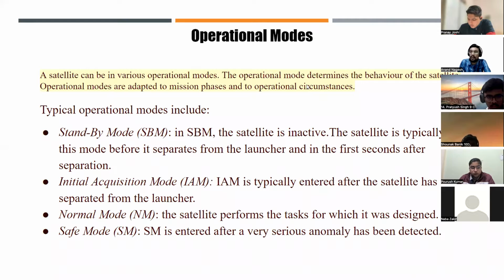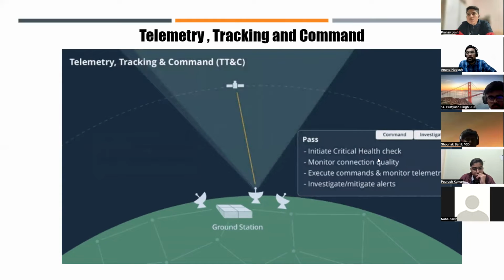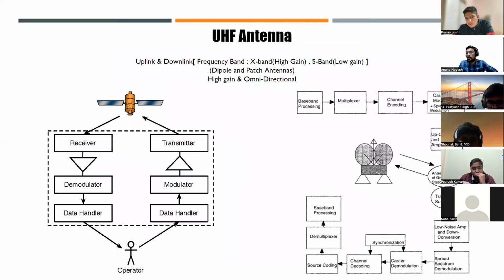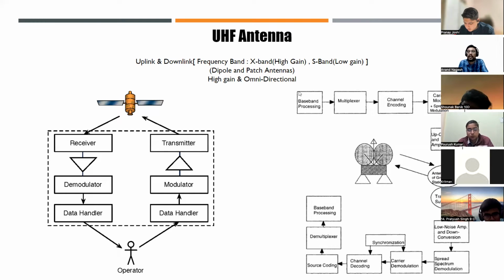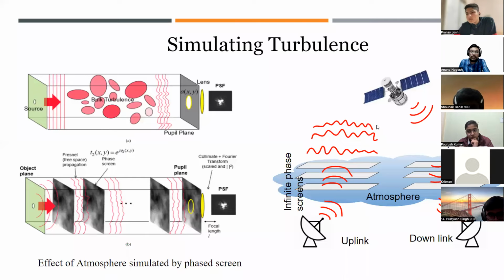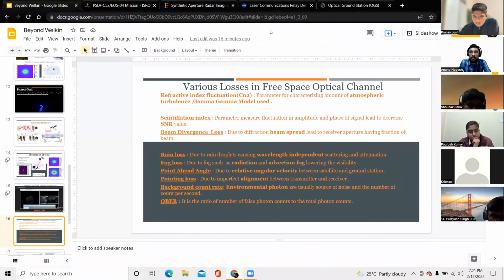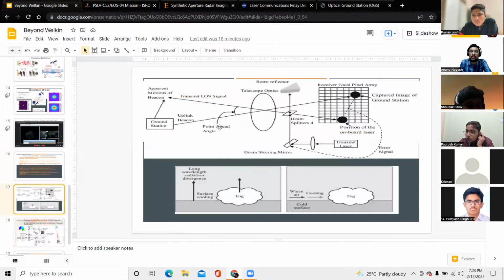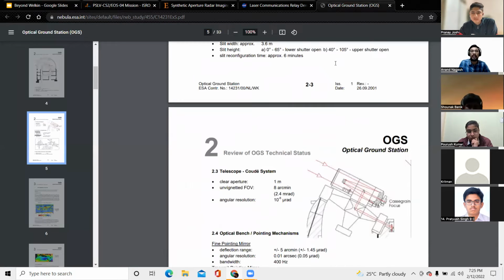Satellite Communication by Dr. Anand Nagesh || Beyond Welkin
We would like to introduce you to ZENITH'22: A training program to familiarize the youth with the field of aerospace!
As part of the program, we will be inviting well-established experts from around the globe to lecture the attendees about the said field. The lectures will be related to the trendiest topics and will provide the students a chance to connect and interact with the professors on a personal level!

Thanks for being part of this event